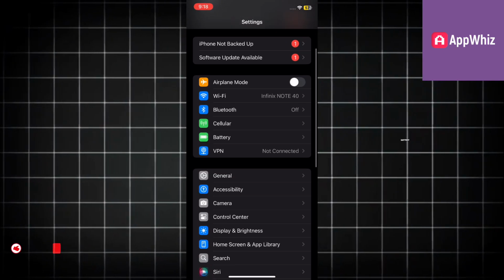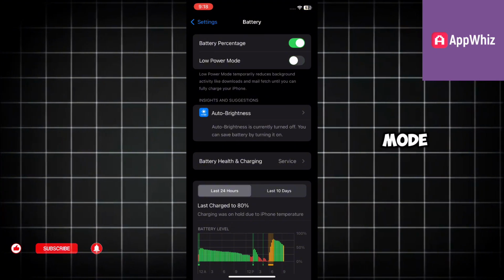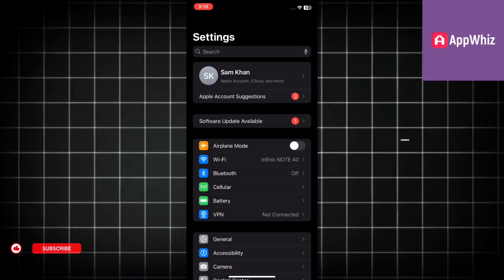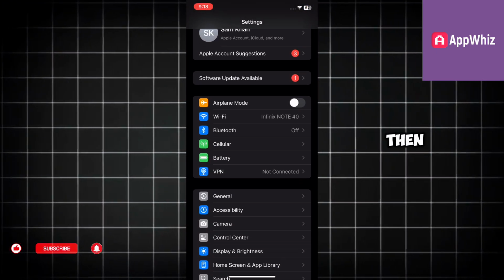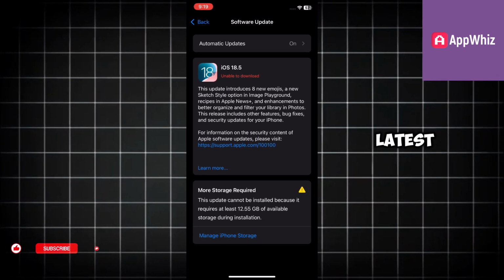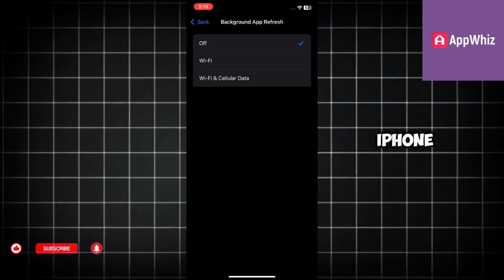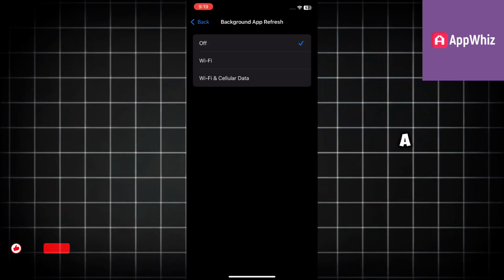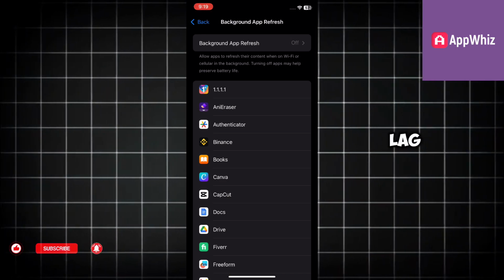This 1-Minute Video Will Solve All Your Lag Issues (Watch or Regret)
Discover quick and effective solutions to eliminate lag in your gaming or streaming experience! This 1-minute video shares expert tips to optimize your system, boost performance, and ensure smooth gameplay. Watch now to fix lag issues or regret missing out!